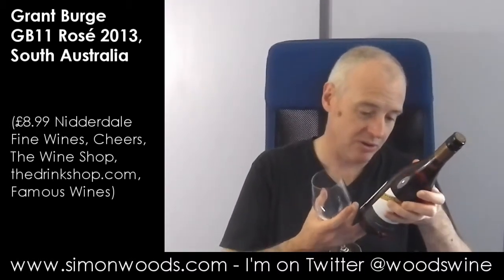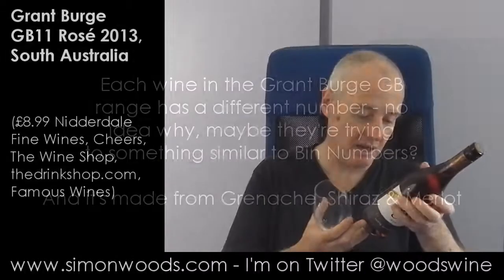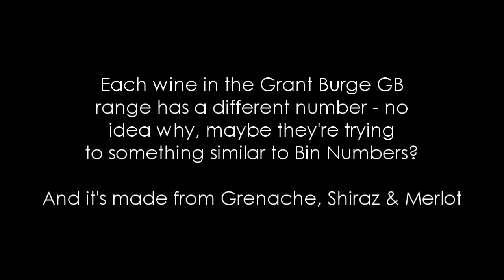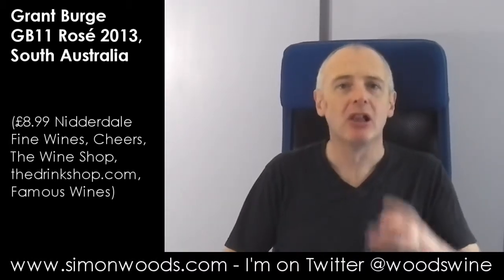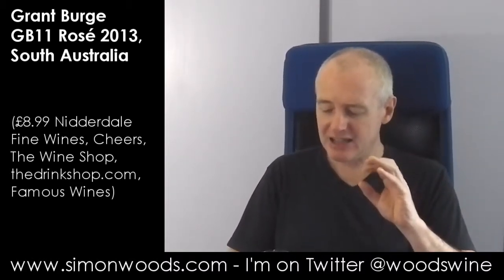Wine Tasting with Simon Woods: Grant Burge GB11 Rosé 2013, South Australia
Simon Woods tries a blend of Shiraz, Grenache and Merlot from South Australia

Grant Burge GB11 Rosé 2013, South Australia (£8.99 Nidderdale Fine Wines, The Wine Shop, Cheers Wine Merchants, Famous Wines)